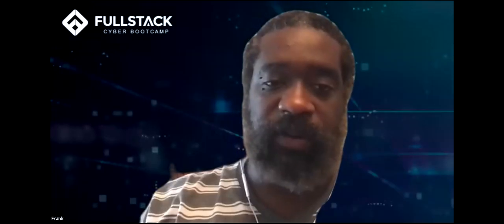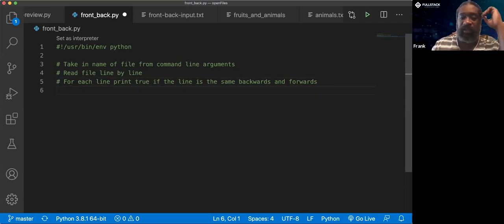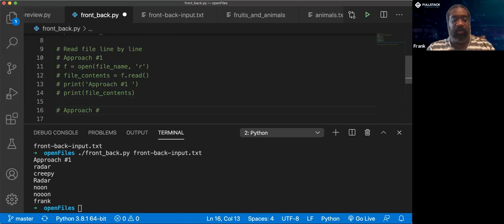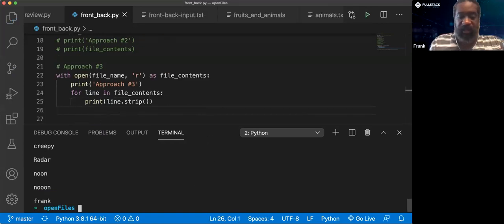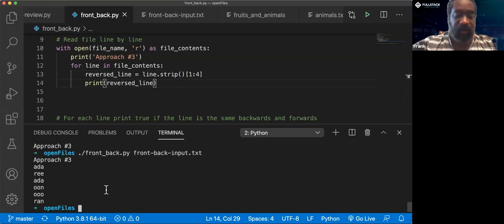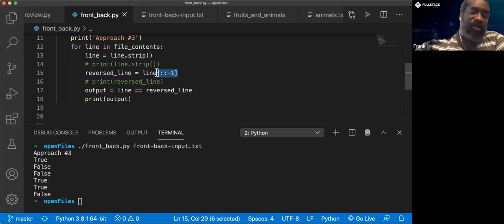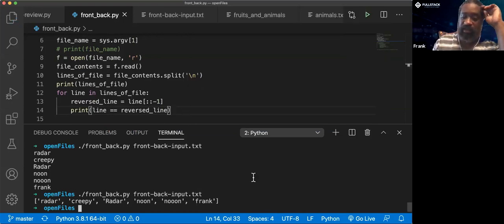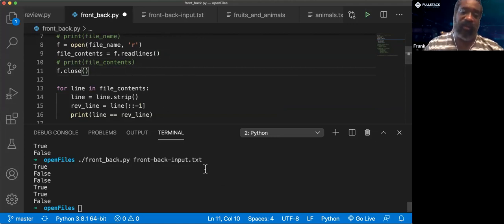python front back